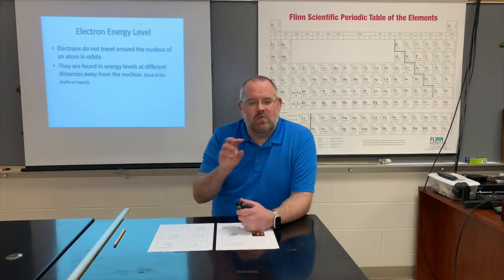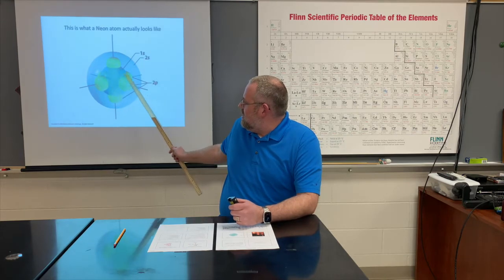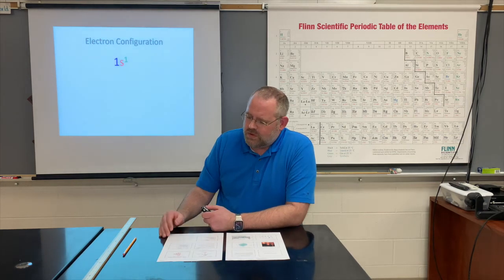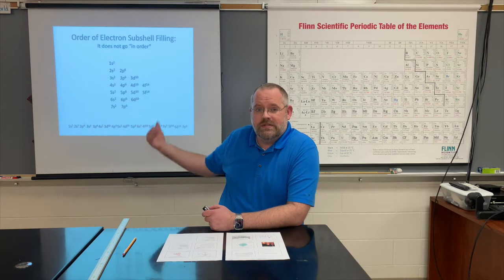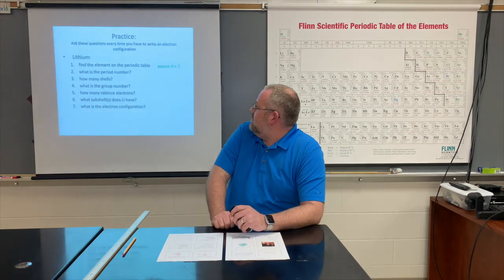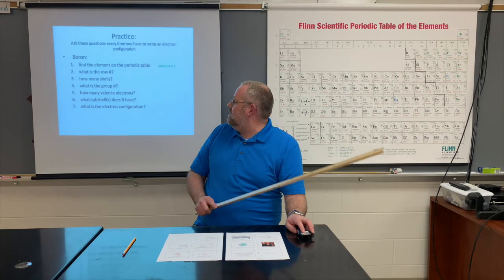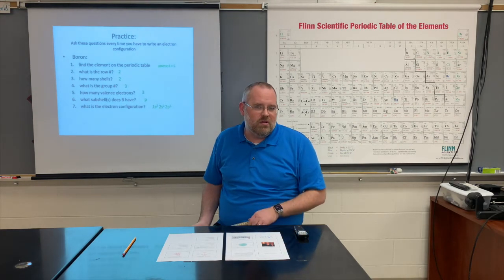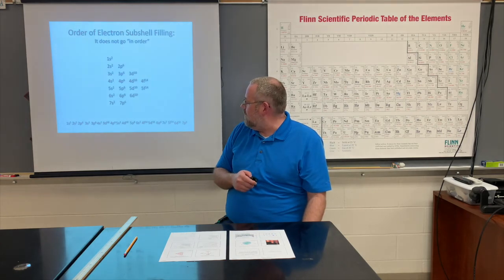4.2 Electron Configuration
Today, we are going to talk about Electron Configuration